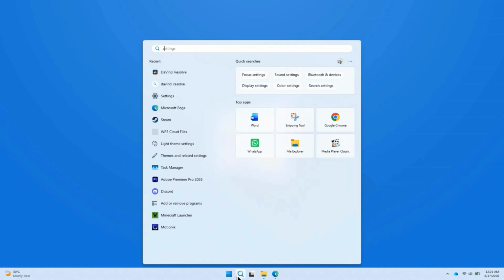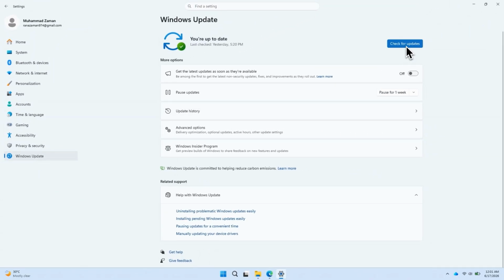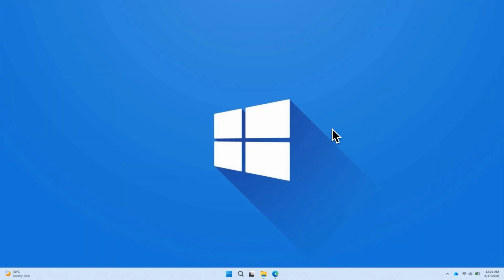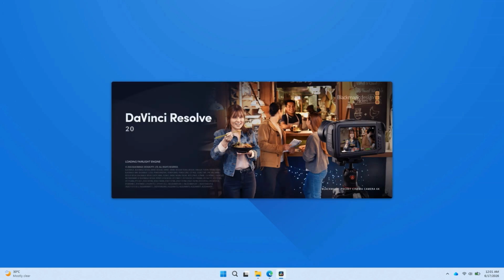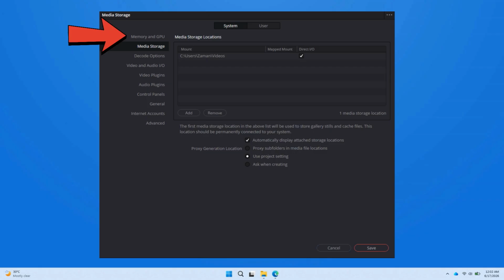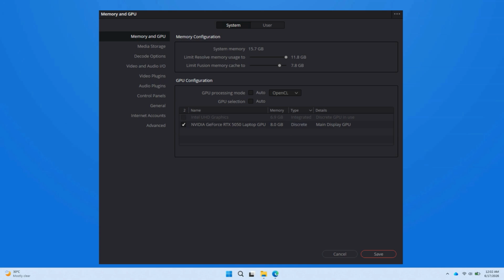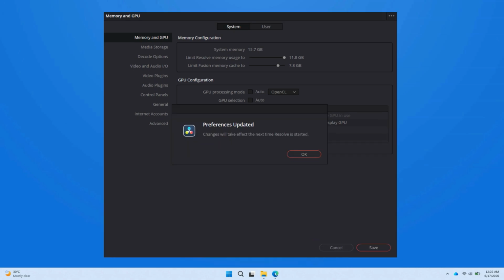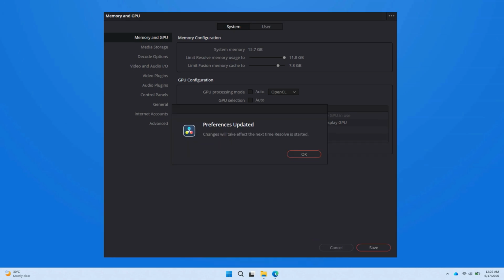How To Fix GPU Configuration Warning In Davinci Resolve 20 (Quick & Easy)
Learn how to fix the GPU Configuration Warning in DaVinci Resolve 20 with this easy step-by-step guide. This tutorial shows how to update your GPU drivers, configure the correct GPU settings, and resolve CUDA or OpenCL errors so DaVinci Resolve runs smoothly. Follow the best method to fix GPU issues and get back to editing without errors.